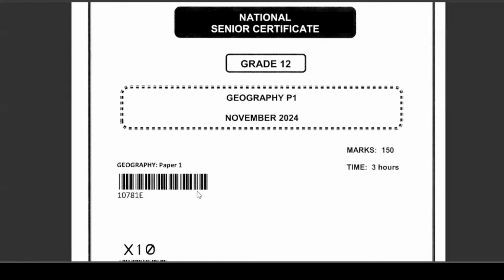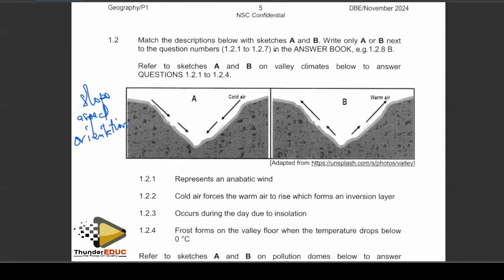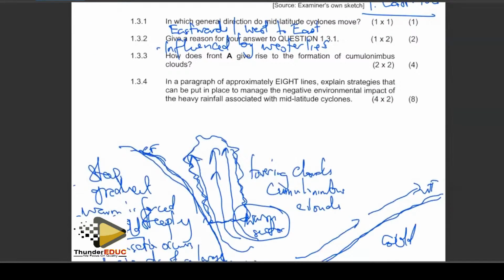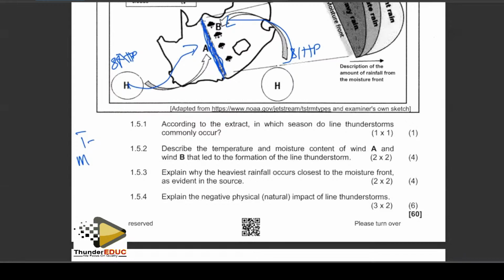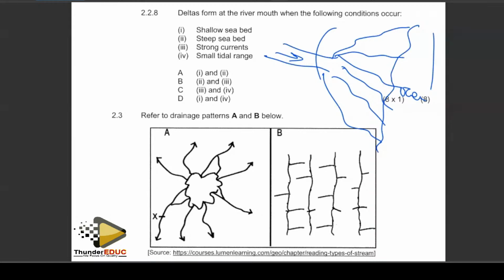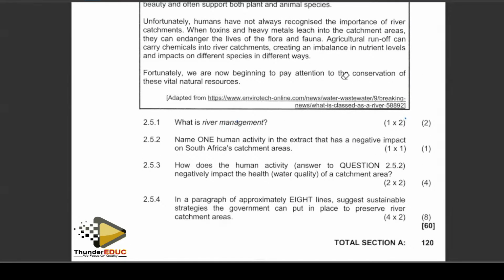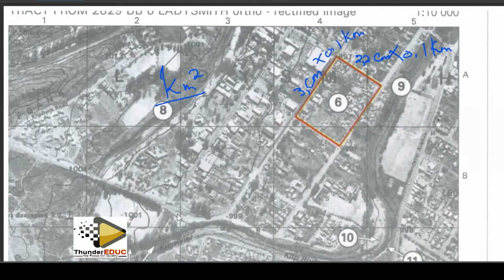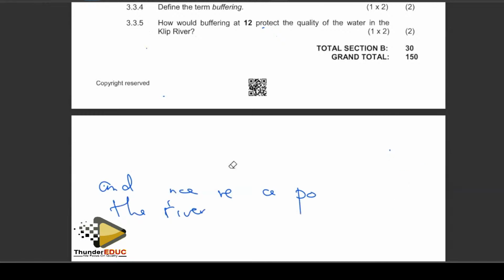of MEMO GEOGRAPHY PAPER 1 GRADE 12 FINAL EXAM , NOVEMBER GRADE 12 GEOGRAPHY P.1 MEMO [THUNDEREDUC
MEMO GEOGRAPHY PAPER 1 GRADE 12 FINAL EXAM , NOVEMBER  GRADE 12 GEOGRAPHY P.1 MEMO  [THUNDEREDUC]